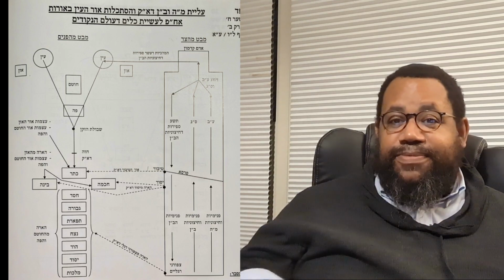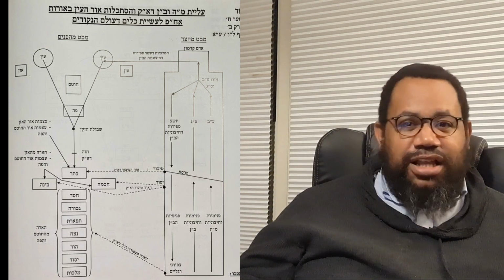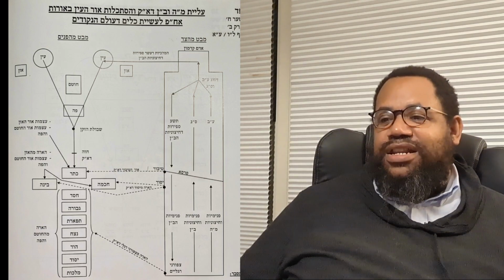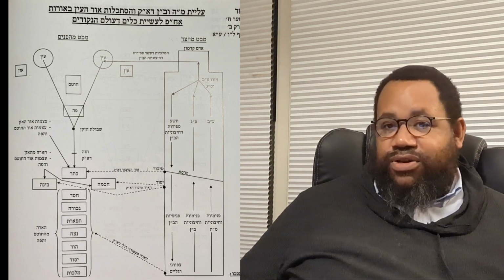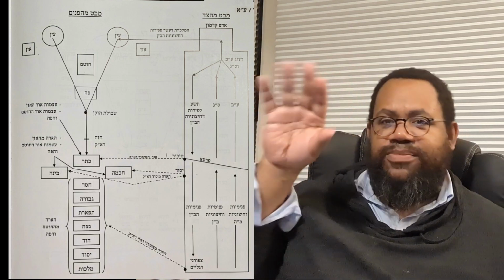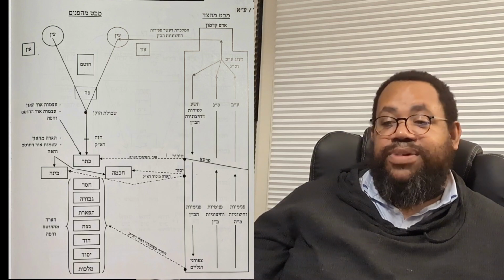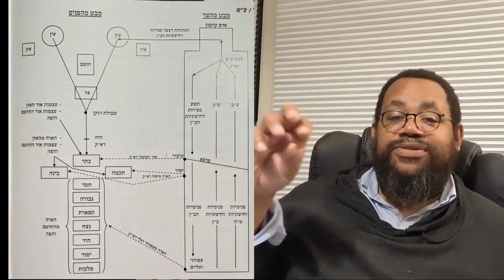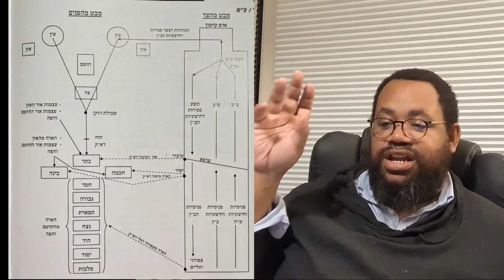MISHNAS CHASIDIM Mesechta אורות הנקודים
The world נקודים and the ohr which is drawn form the level of עיניים דא''ק.